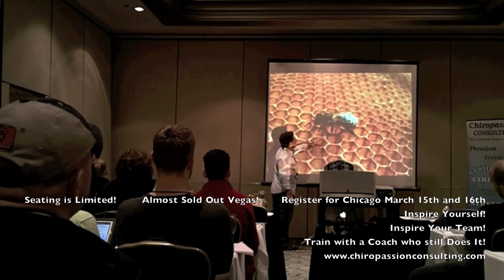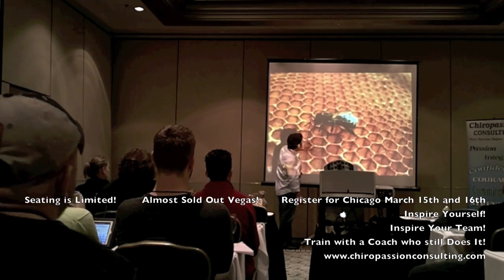Dr. Joe Borio – Chiropassion Consulting: Knowing Our History, Science, and the Art of Chiropractic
Grow Your Practice 100%
Reserve your Free coaching call with Chiropassion Consulting, Dr Joe Borio Today
Join Today and explode TIC!!!
Join CPC Success Club and on-line Mastermind and Coaching Program $199/mo no contracts
Train with Chiropractic Champions Changing the World!
Dr Joe Borio Coach and Chiropractic Consultant to Chiropractic Champions Achieve Excel Master
CPC Birthplace to Chiropractic Champions Creating the Greatest Chiropractic
Leaders to change the World.
Chiropassion Consulting with Dr Joe Borio, now 10 years, Leading offices around the World.